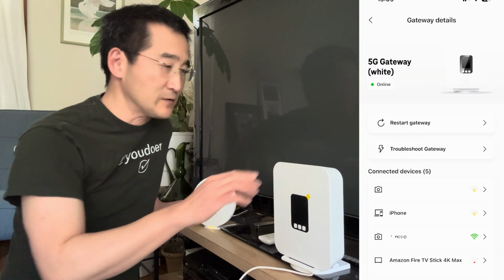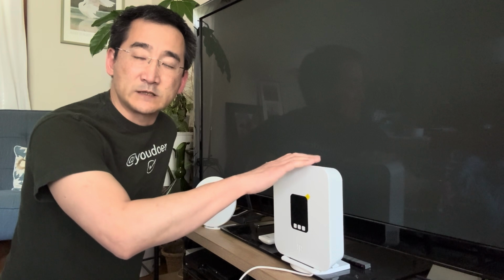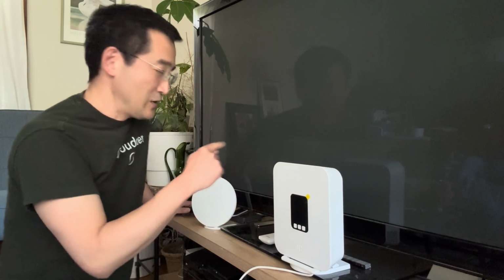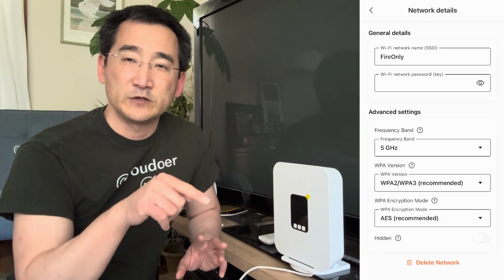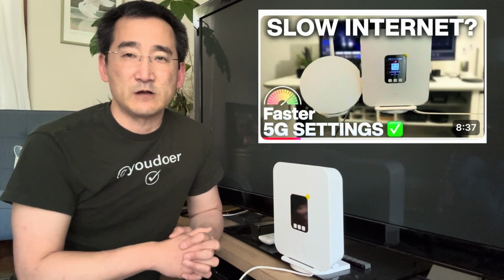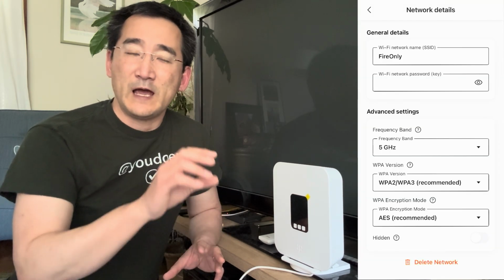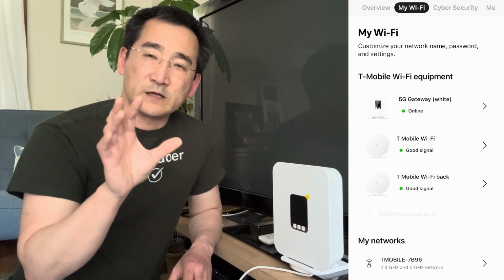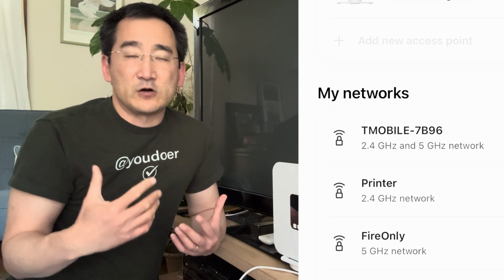How I Fixed My Fire TV Buffering. Try Two T-Mobile Tweaks First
Having issues with your TV streaming constantly buffering? This video walks through my experience with my Fire TV with T-Mobile Home Internet and how I addressed the problems. I'll show you how I adjusted my wifi configuration to improve performance. Since making a couple adjustments, I have not had the buffering issue.